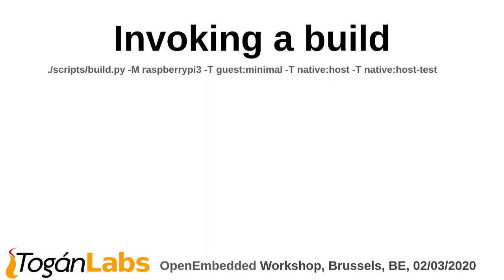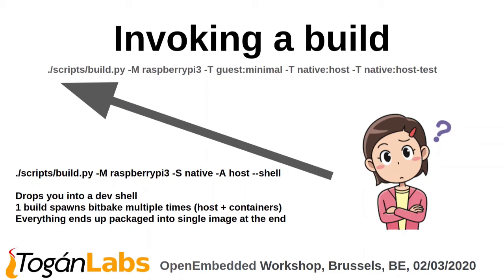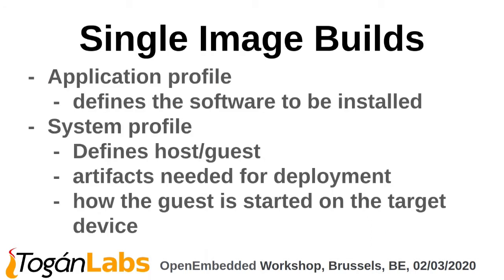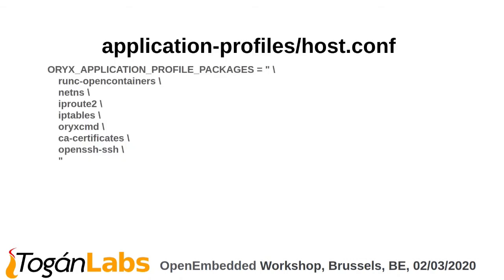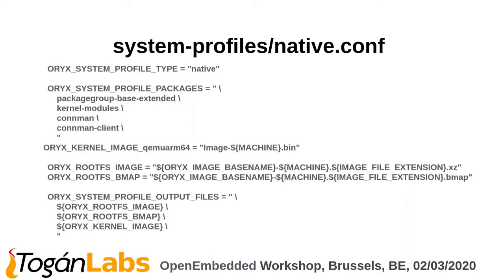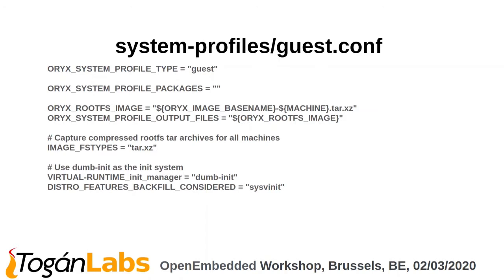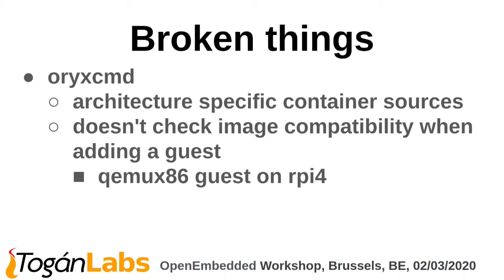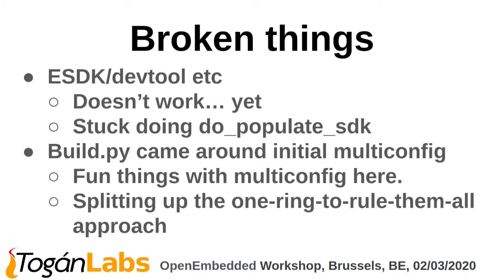OE Workshop 2020 - OpenEmbedded and Containers: A use case (Beth Flanagan)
With containers more prevalent on embedded devices, this talk will
look at the ways people have tried to incorporate them in
OpenEmbedded. Specifically, we will look at how Oryx Embedded Linux
uses OpenEmbedded, mender and containers (both the successes and
failures) to create OTA containerized updatable firmware images.